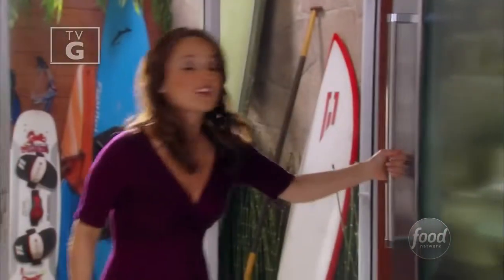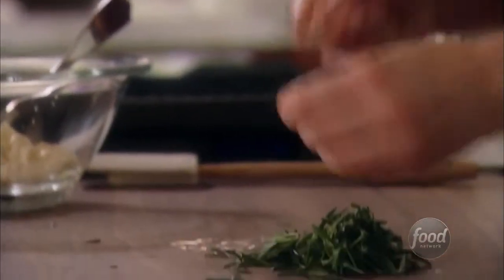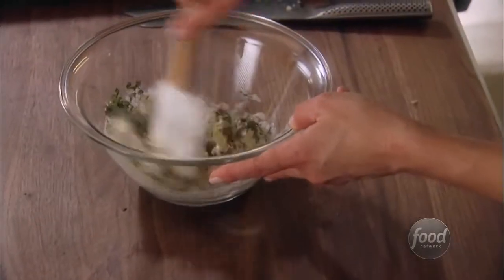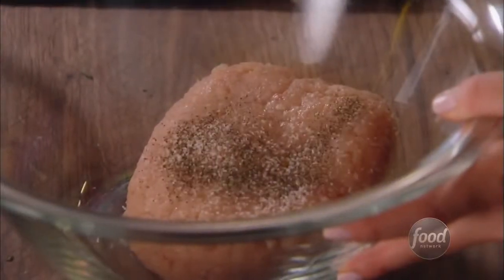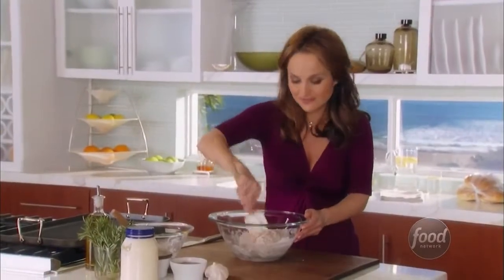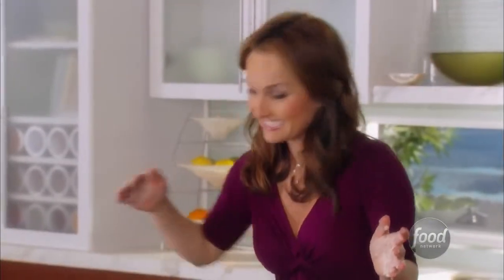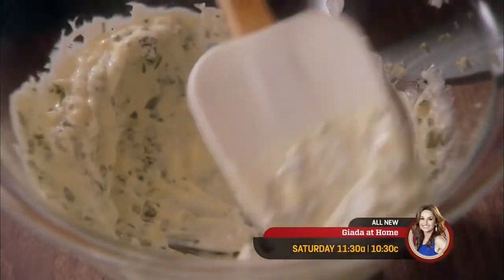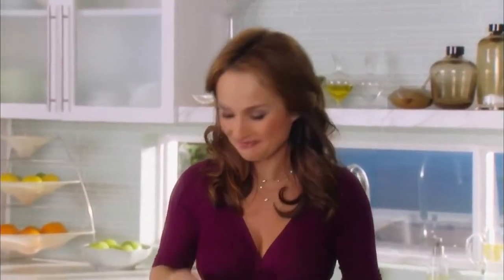Chicken Burgers with Garlic-Rosemary Mayonnaise